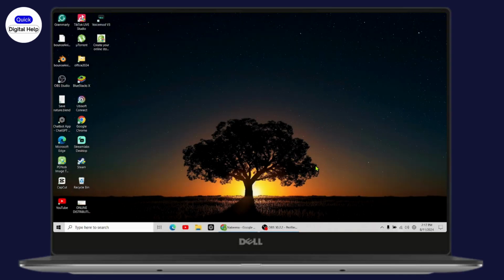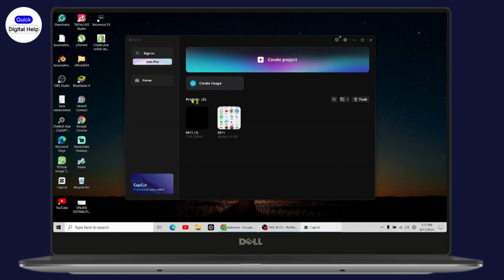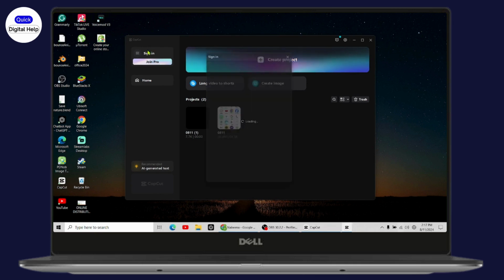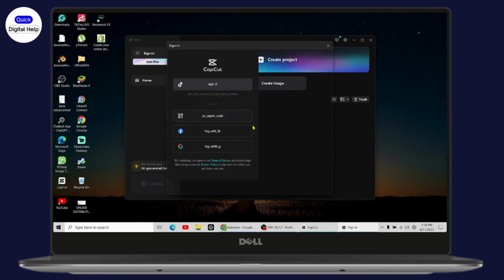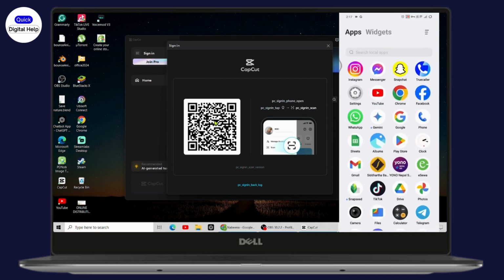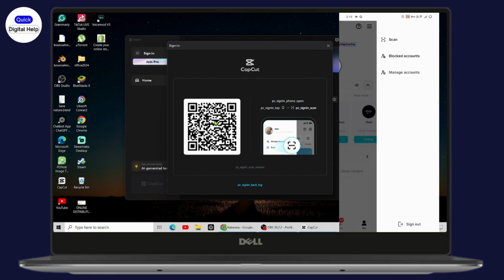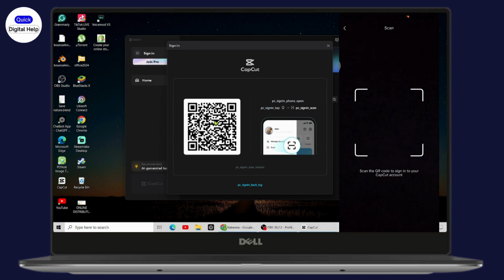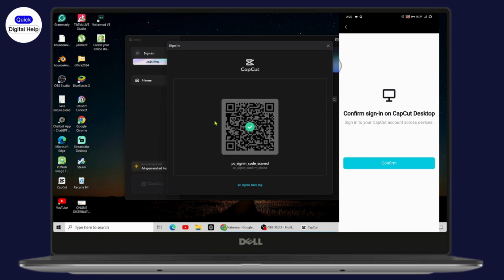CapCut Login On PC EASY! How To Sign In To CapCut With QR Code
How To Login CapCut On PC
login capcut on pc
login capcut with qr code on pc
how to scan qr code and login capcut on pc
how to sign in capcut with qr code

Learn how to log in to CapCut on your PC with this step-by-step guide. We'll cover the process for accessing your account and getting started with video editing.

0:00 - Introduction
0:12 - Opening CapCut on Your PC
0:24 - Logging In with Your Account Credentials
0:36 - Troubleshooting Common Login Issues
0:48 - Conclusion